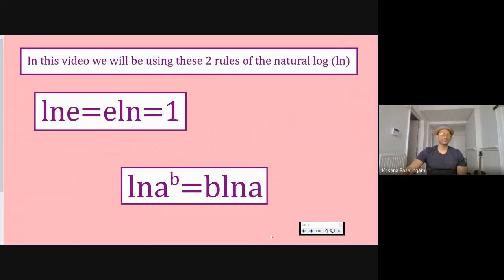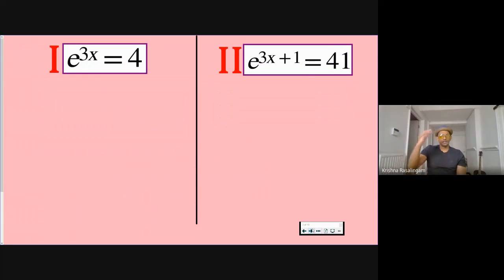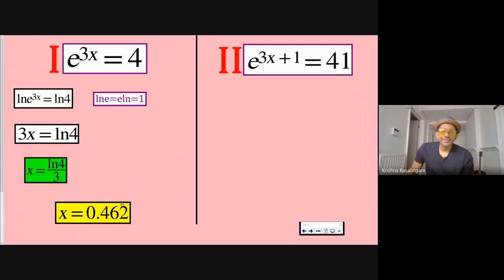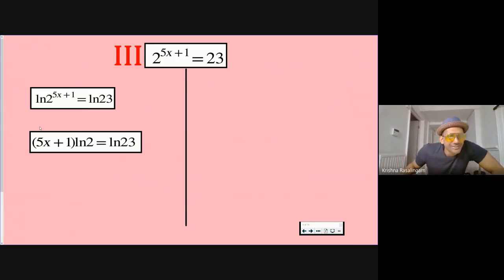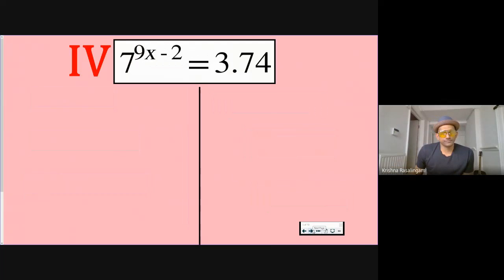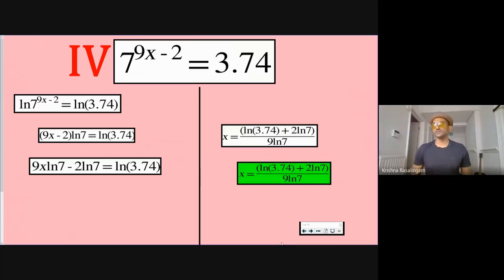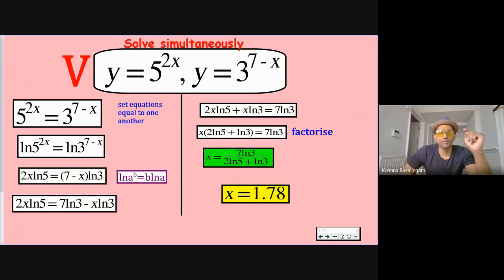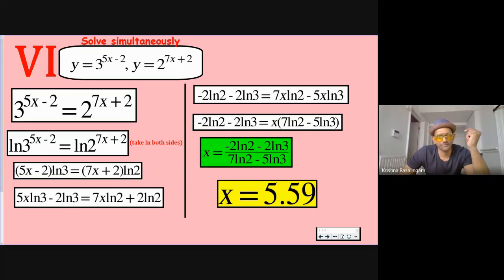Solving Exponents by using ln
This is a quick insight on how to use the natural log (ln) to solve equations with an exponent.